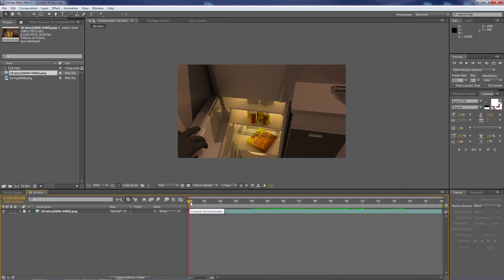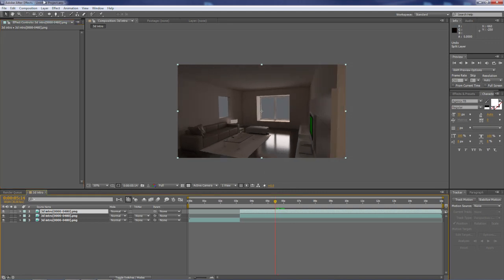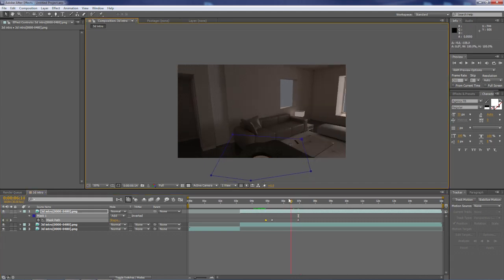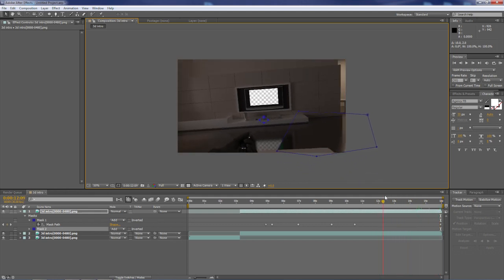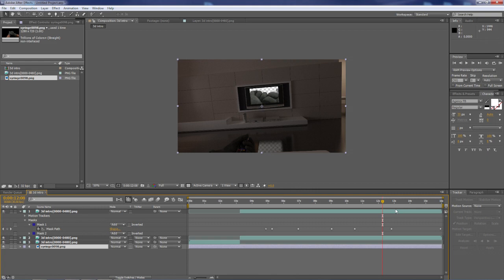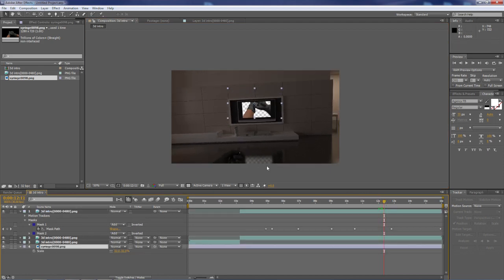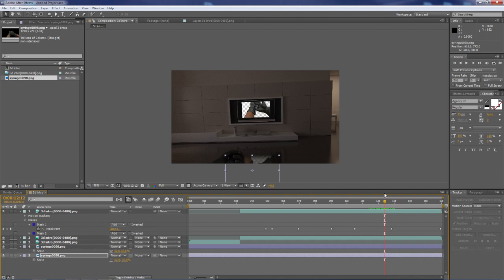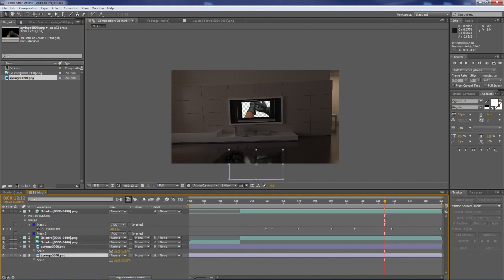Free Cod 3D Intro | Free for Community Use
Hey guys, so I've been really busy and so I haven't been able to devote as much time to community animations as I would have liked. Hopefully this one makes up for it. A lot of requests have been coming in for the use of the Apex clan intro opening animation. I didn't intend that to be for community use so I decided to make something similar for you guys. I hoped to have it up earlier but it took 60 hours to render (and that's with mediocre settings that I spent 2-3 hours trying to tweak to cut down on the render time).  Now before you say "we'll get a new pc", I'll let you know that I have the i7 990x Extreme Gulftown processor (so ya, this was a pretty intense scene lol). Anyways, I hope you guys enjoy and I try to answer all the questions I could think that may arise in the ending explanation after the animation.

Also, I do not take credit for the creation of the environment models, I got them from:

Of course, all I ask is that you give me proper credit if you decide to use the animation. Thanks!